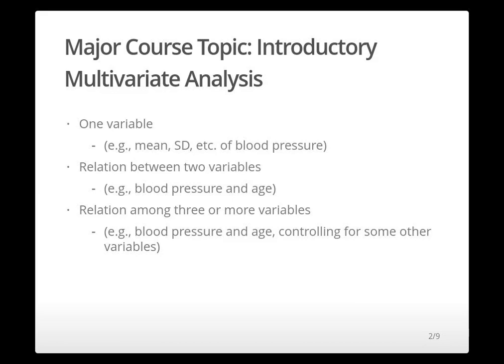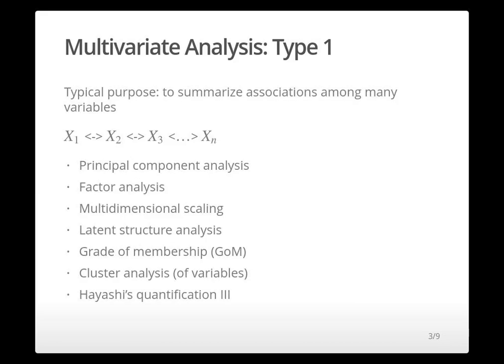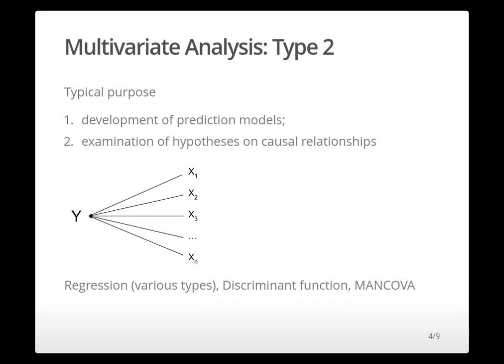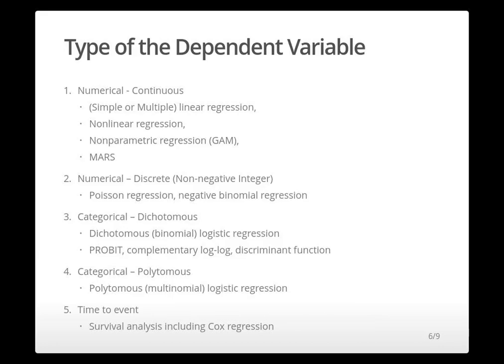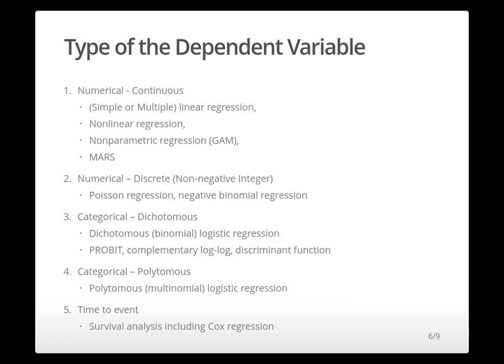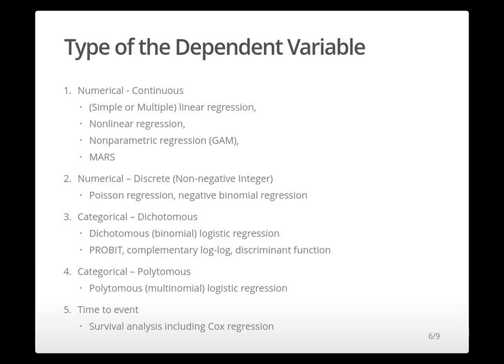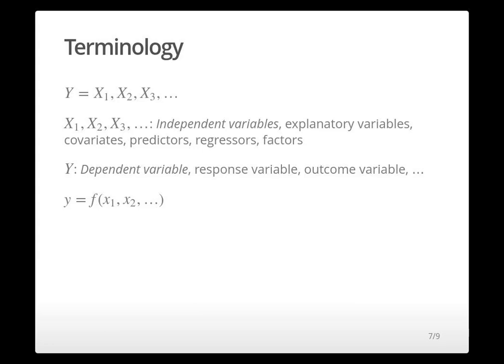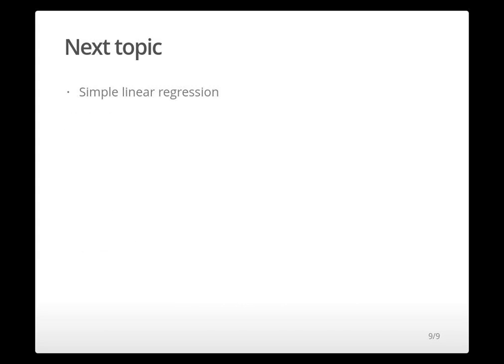01 Introduction Lecture 1 (Pt. 2)